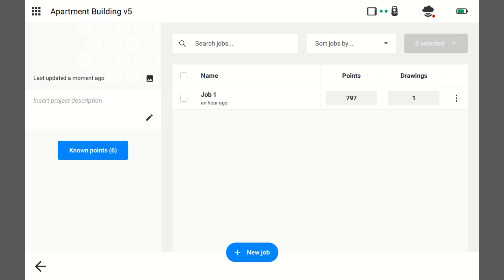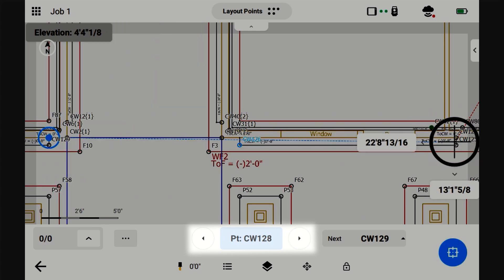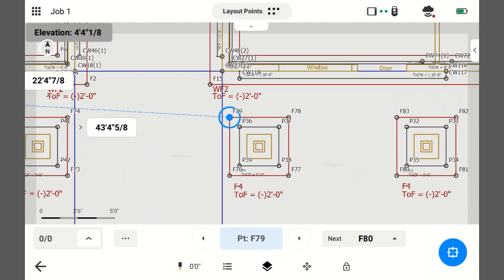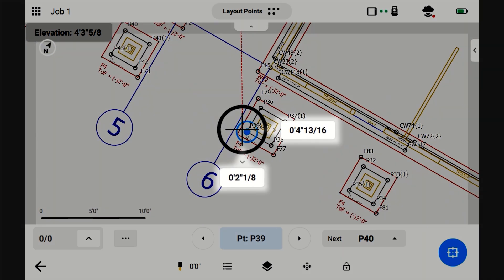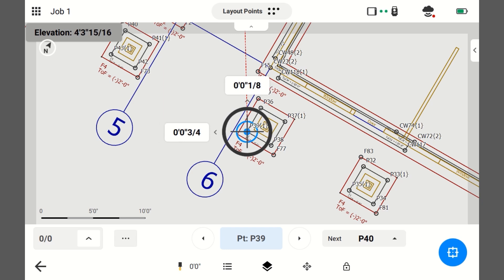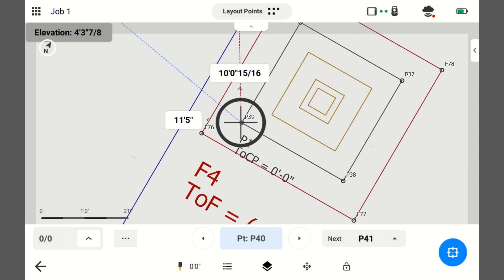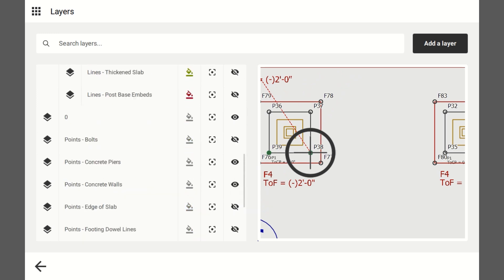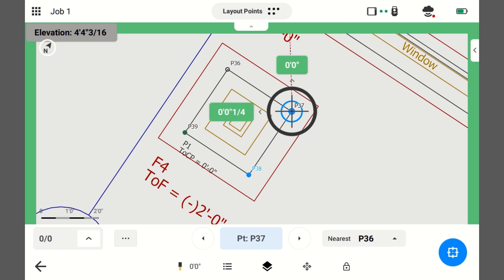How to Layout Points in Topcon Digital Layout